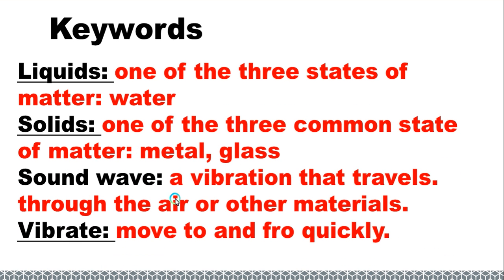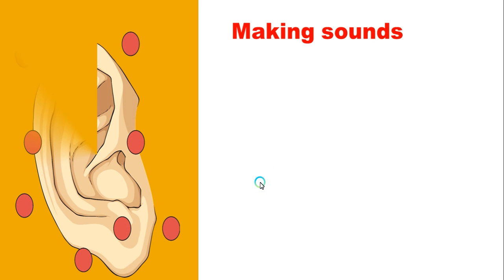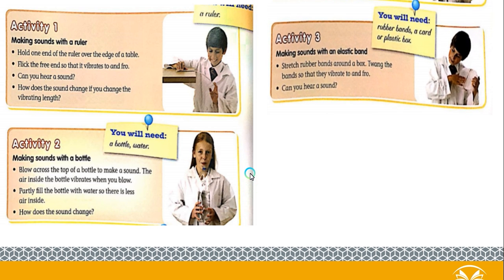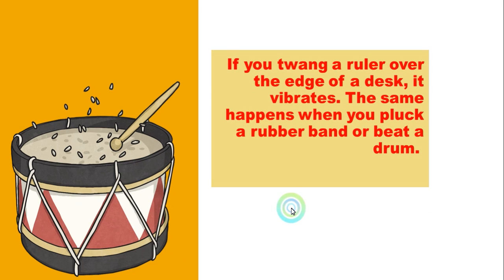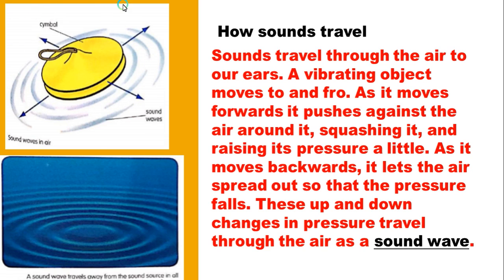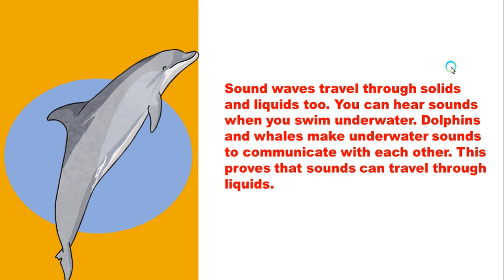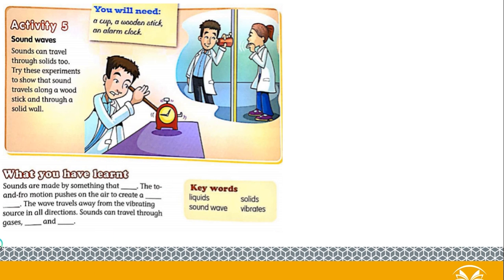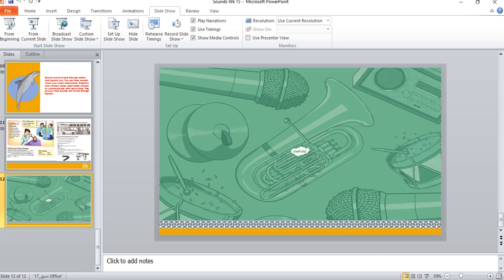Year 4 Science Sounds PT 1 Wk 15